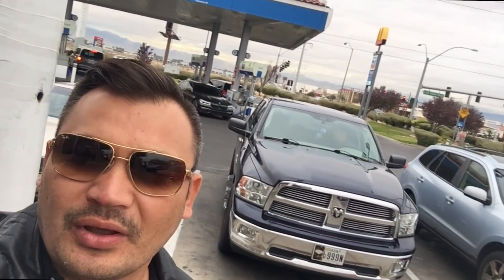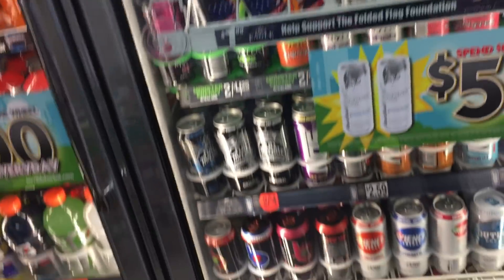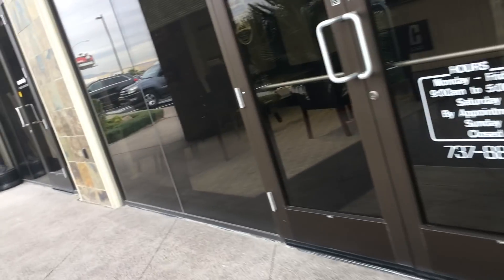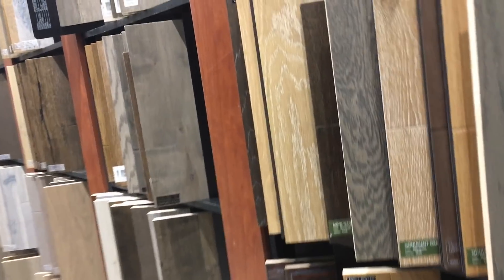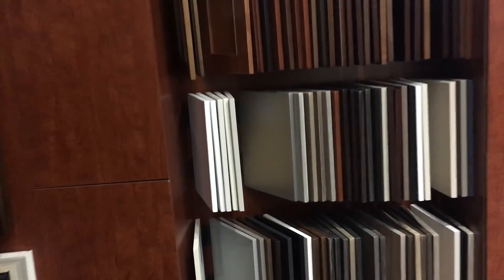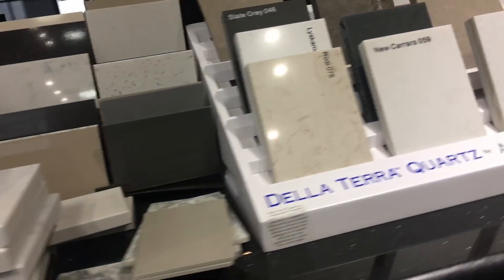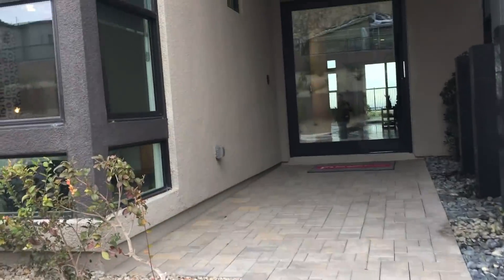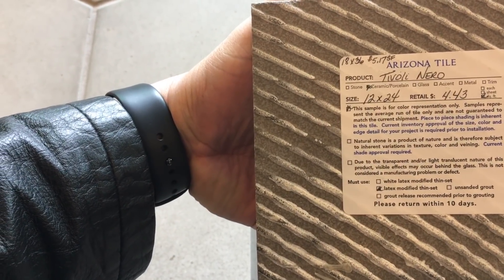Who is Chakits Krulsawat? What's life like living in Las Vegas.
_____ CKG Merchandise _______